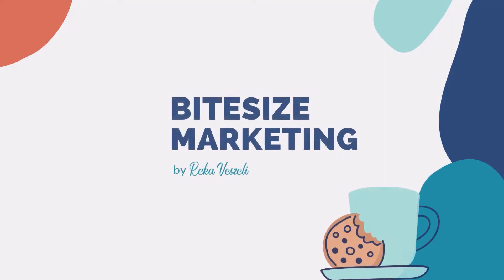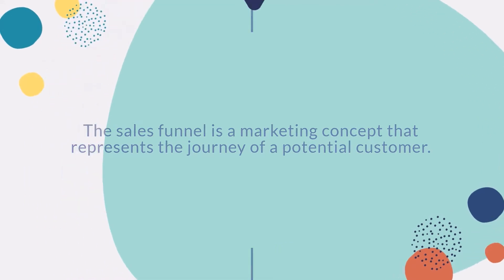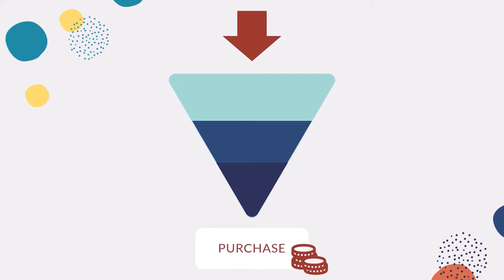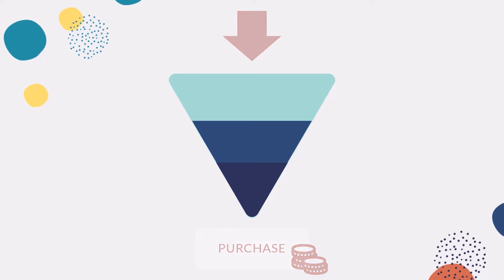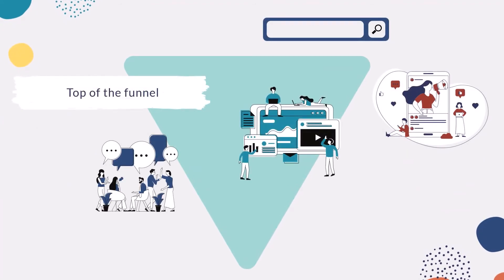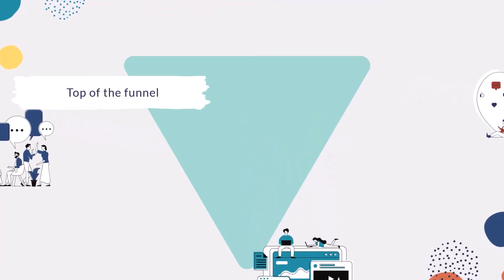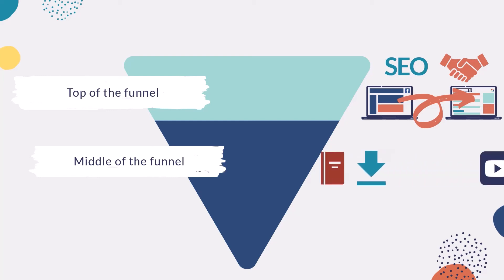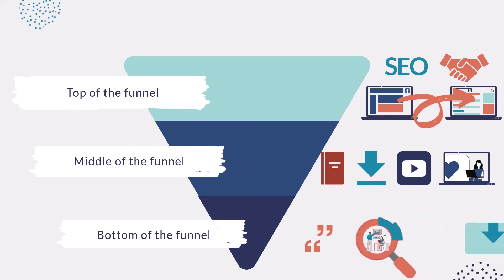The Sales Funnel | BiteSize Marketing by Reka Veszeli | S01E03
What is a sales funnel and how can you optimise it?

The sales funnel is a marketing concept that represents the journey of a potential customer.

In the last episode we discussed what a lead is, and what is their relationship with your brand depending on their maturity level, so this time we'll focus on what marketing strategies you should use at different stages to make your sales funnel convert better.

Note: This is a simplified version of a sales funnel, where I only use the 3 main stages, to make the concept easy to understand.

BiteSize Marketing is a show designed to teach you marketing faster than you would eat a cookie. Each episode is about 3 minutes long, which is just enough to get familiar with the most important phrases and tools you might need in your marketing journey.

This series is for those,
- who are just getting started in the world of marketing and looking for a fast and easy way to learn the basics
- who want to understand marketing better, even if they are working in another field
- who want to enjoy their cup of coffee with a little bit(e) of knowledge

Created with Canva.com, Microsoft PowerPoint and Microsoft Photos

Created with Canva.com, Microsoft Power Point and Microsoft Photos